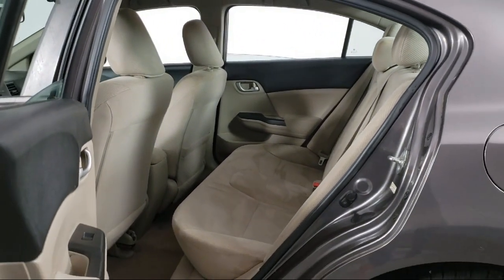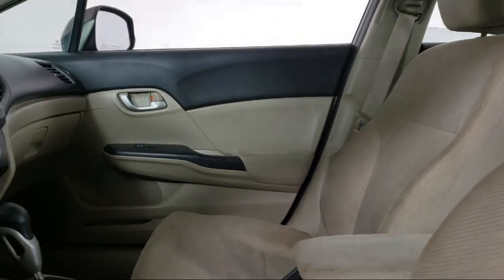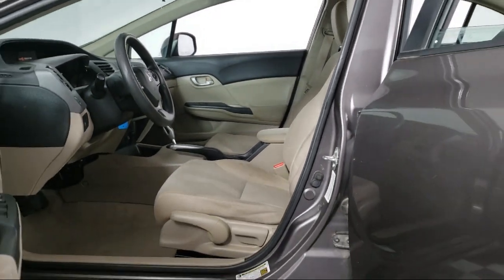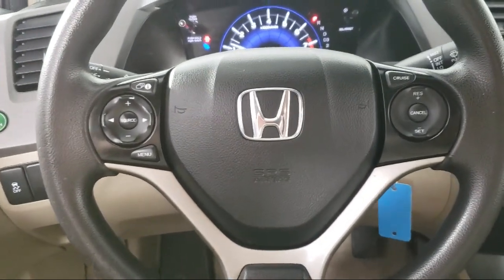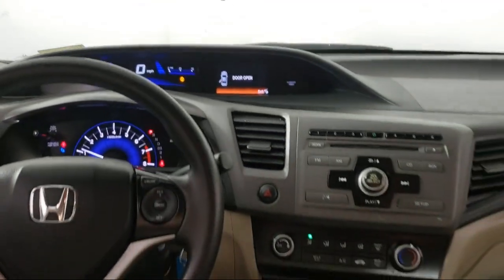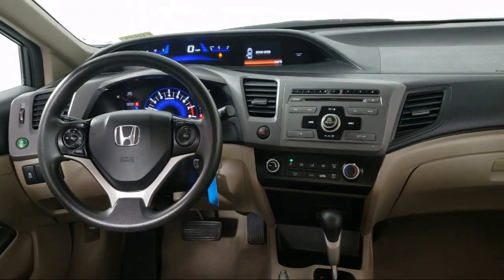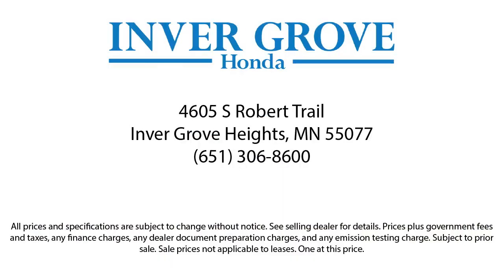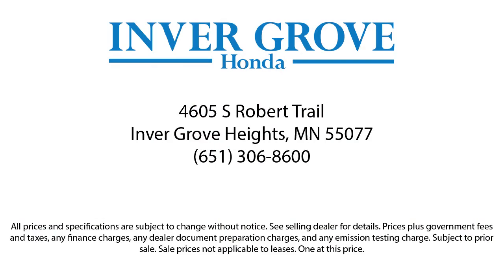2012 Honda Civic LX Sedan Inver Grove Heights St. Paul Minneapolis Woodbury Burnsville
2012 Honda Civic LX Sedan Stock Number: P12573 Vin:19XFB2F58CE074099.